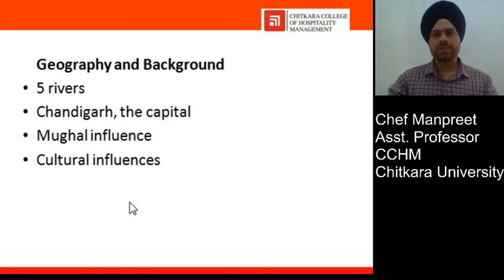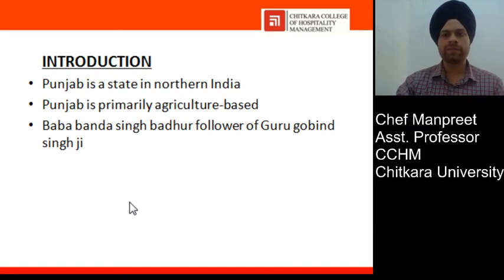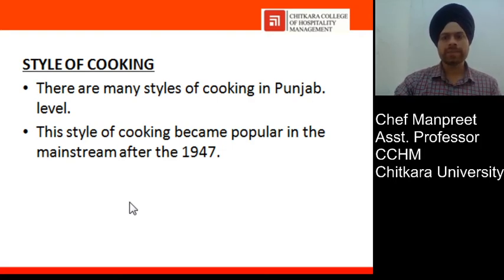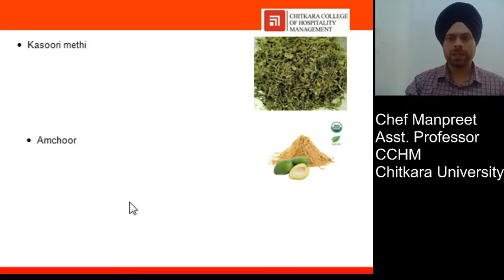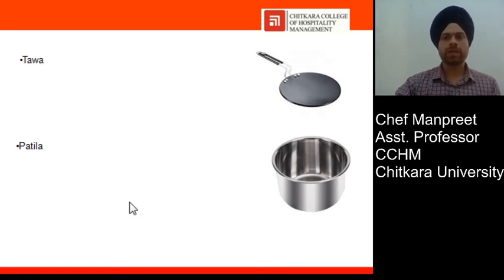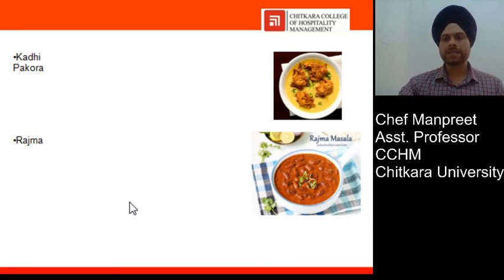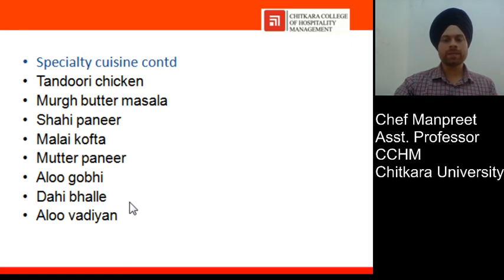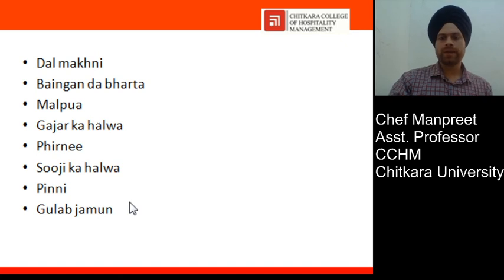Punjabi Cuisine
This topic is very important for the budding chefs as it is associated with their syllabus and it is very significant for their future assignments.

The objectives of the Chapter:
1. Study and understand the food and culture of Punjab
2. Their Equipment
3. Special ingredients
4. Specialty dishes